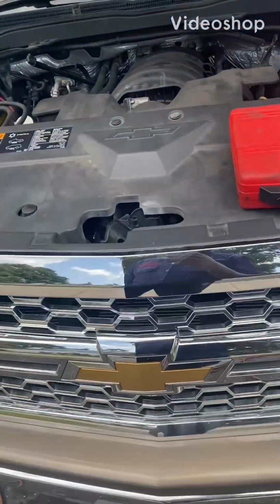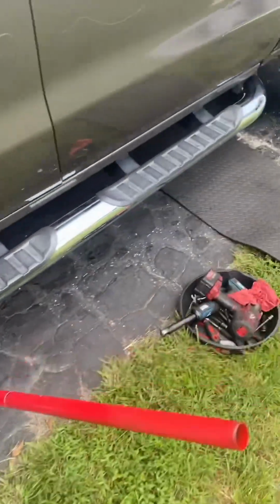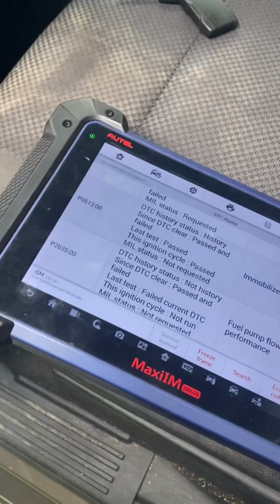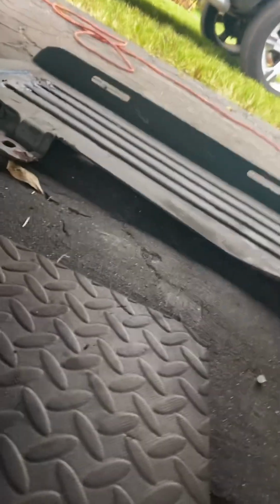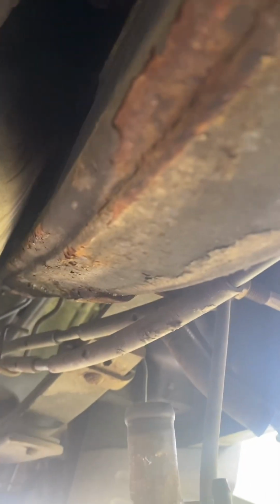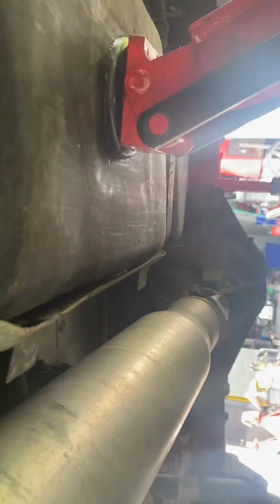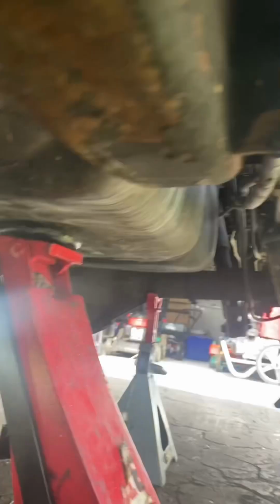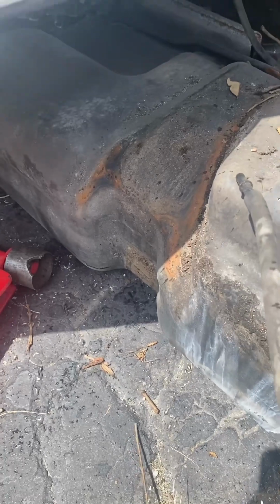2014 chevy silverado 1500 fuel pump replacement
2014 chevy silverado 1500 fuel pump replacement